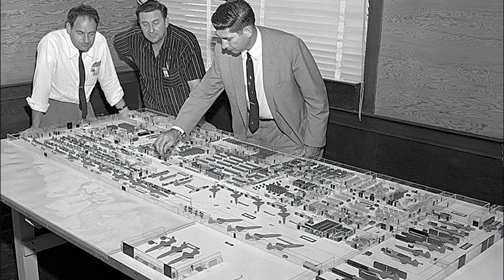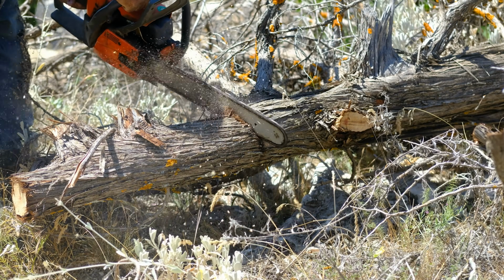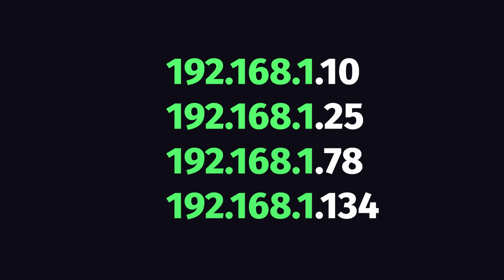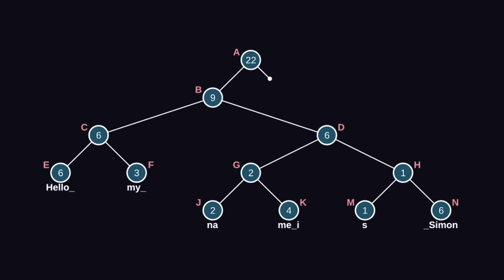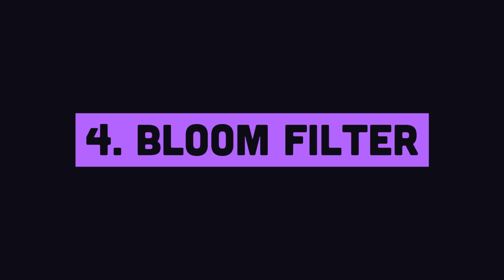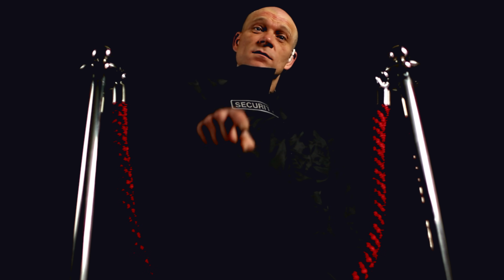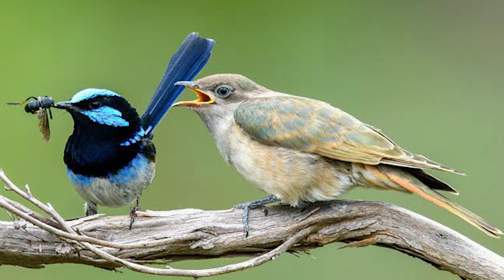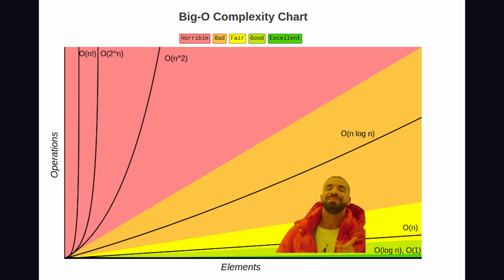5 wild data structures every developer should know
Try out the awesome new CodeRabbit VS code extension for free

Let's look at five weird data structures that have you covered when the arrays and hashmaps of this world can't get the job done.

📚 Chapters

- B-tree
- Radix tree
- Rope
- Bloom filter
- Cuckoo hashing

🔖 Topics Covered

- lesser known data structures for coding